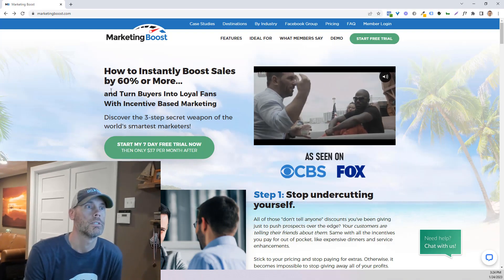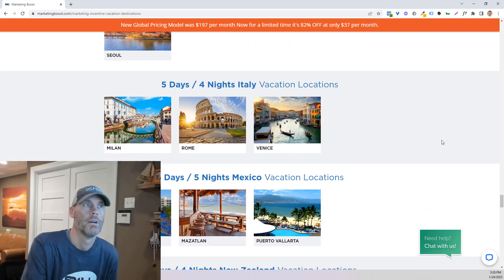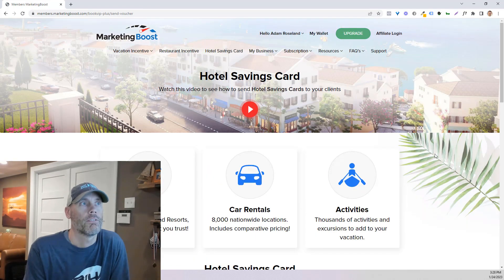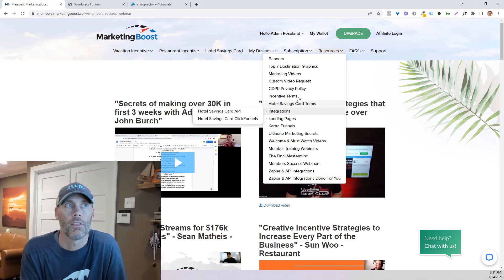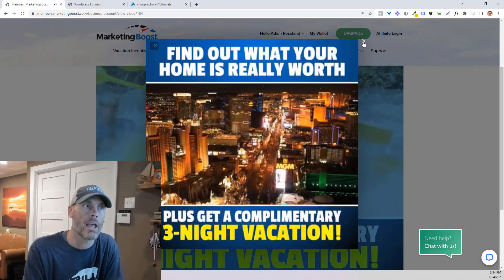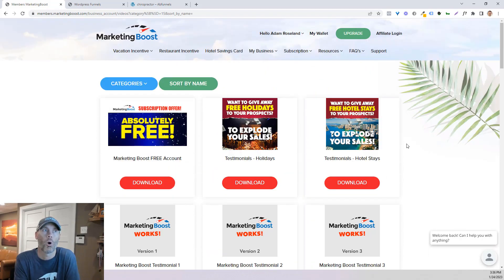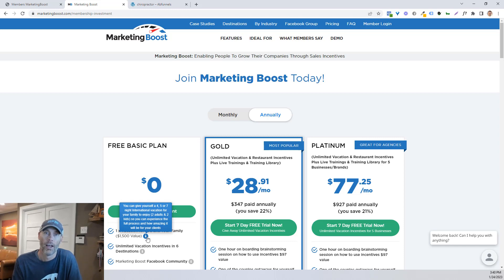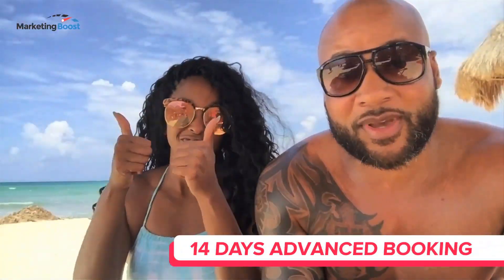Marketing Boost 2024 Review and Pricing | The Secrets Behind Over 500,000 Vacation Giveaways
In this Marketing Boost review and walkthrough,  I will discuss the pricing, destinations, and best ways to use Marketing Boost. I have personally experienced the effectiveness of this program by winning 1st place in multiple contests they have offered.

Marketing Boost is a unique incentive marketing program that offers complimentary vacations to prospective customers, making it a win-win situation for both the hotel and the marketing company. Unlike other programs, it is fully transparent.

Marketing Boost is a highly flexible program that seamlessly integrates with other marketing tools such as Clickfunnels and Builderall, as well as popular business apps like Zapier and the world's largest publishing platform, WordPress. This allows you to customize your marketing campaigns and send out a variety of incentives such as vouchers for restaurants, savings cards for hotels, and even complimentary vacations or discounts to both new and existing customers. You can even create unique incentive campaigns by combining different platforms and techniques.

I hope you find my Marketing Boost 2024 Review video informative and helpful.